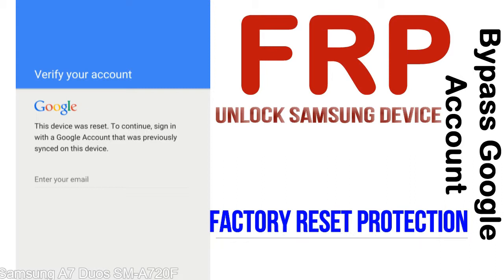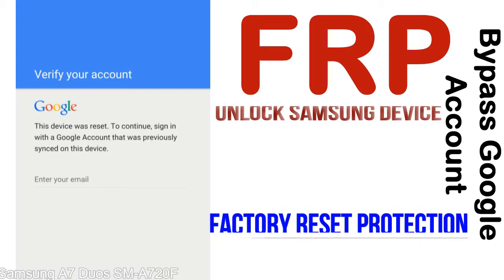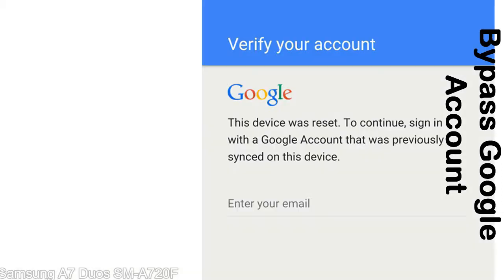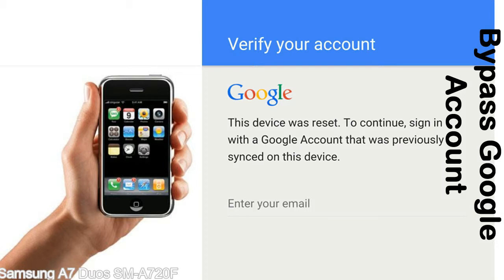How to Unlock Samsung Galaxy A7 Duos SM A720F Google Account (Fix FRP)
I talk to you How to Unlock Samsung Galaxy A7 Duos SM A720F Google Account Bypass and Fix FRP Lock (Hard/factory reset protection) Verify username and password.

Samsung Galaxy A7 Duos SM A720F FRP Lock (Factory Reset Protection) is known as factory reset protection system a New Type of Security Lock.

Hard Reset Protection is automatically activated when you set up a Google Account on your Samsung Galaxy A7 Duos SM A720F device. Once FRP is activated, it prevents the use of a phone after a factory data reset, until you log in using a Google Account username and password previously set up on the Samsung A7 Duos SM A720F model.

Here is a step by step guide on how to Bypass Google Account on your Samsung Galaxy A7 Duos SM A720F device:

Step 1. In case you have already hard reset (you will be able to see a Warning "Verify your account") on your Samsung A7 Duos SM A720F, then see this step.

Step 5. enter your Samsung Galaxy A7 Duos SM A720F URL tab, Enter URL press Go.

Step 8. open FRP Bypass Apps on Samsung A7 Duos SM A720F phone, See a Re-type password menu, press right-top 3down ... tab and press Browser sign-in tab and press ok.

Now, Samsung Galaxy A7 Duos SM A720F Google Account Bypass success.